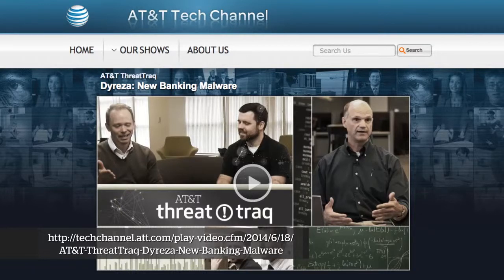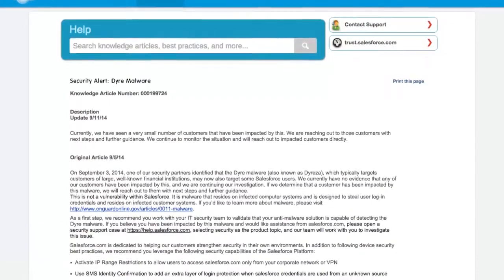Dyre: New Banking Malware - AT&T ThreatTraq: Episode 110 (Part 1 of 7)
In this excerpt of AT&T ThreatTraq, Data Security Analysts Brian Rexroad, Matt Keyser, Jim Clausing and John Hogoboom discuss the week's top cyber security news, and share news on the current trends of malware, spam, and internet anomalies observed on the AT&T Network.